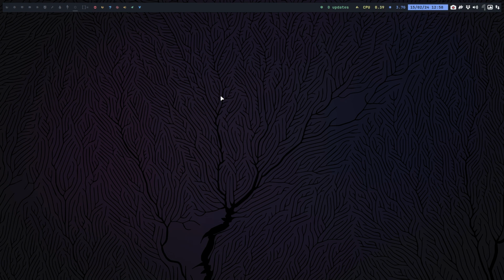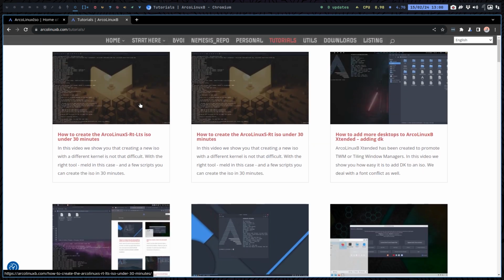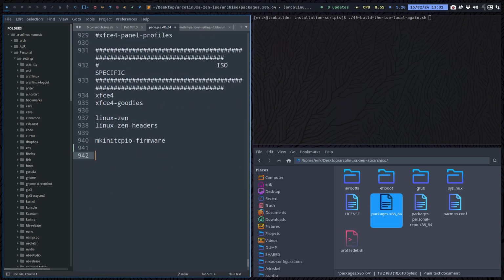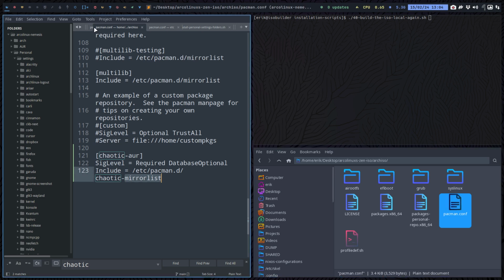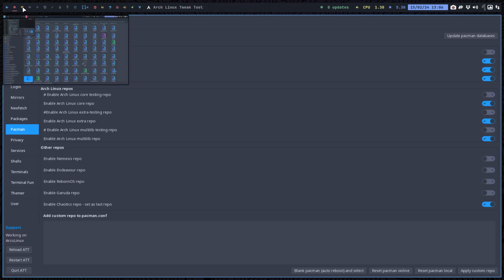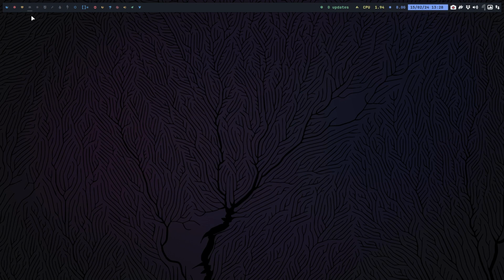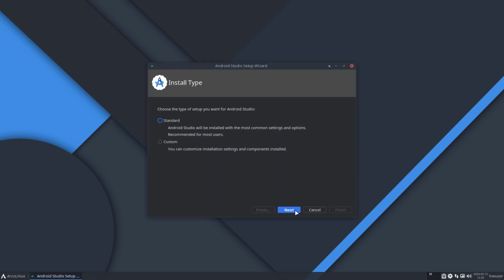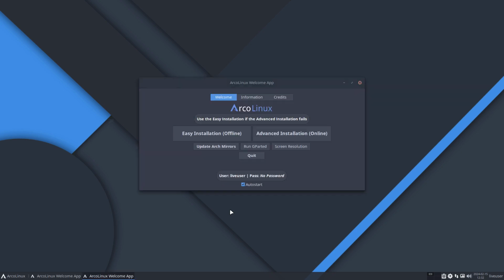ArcoLinux : 3870 How to build a XS iso with packages not on Arch or Arco repos - include chaotic-aur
android-studio
flutter